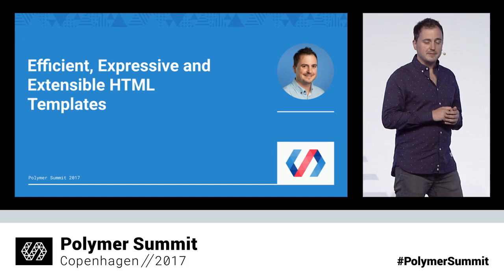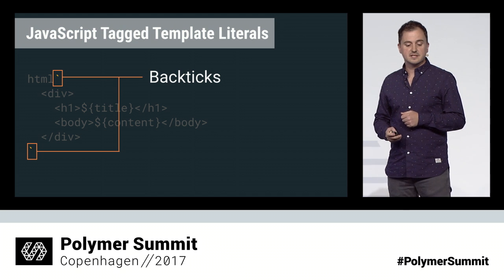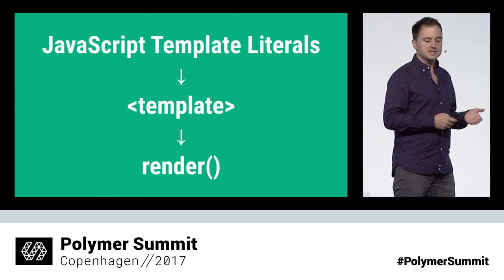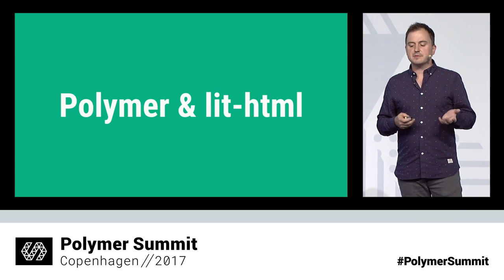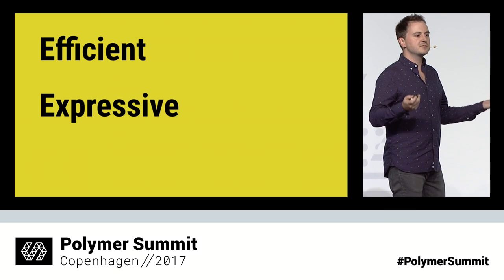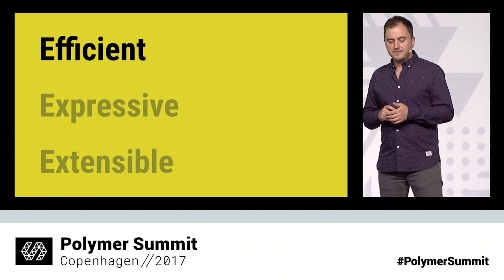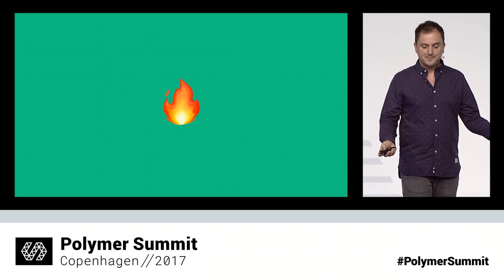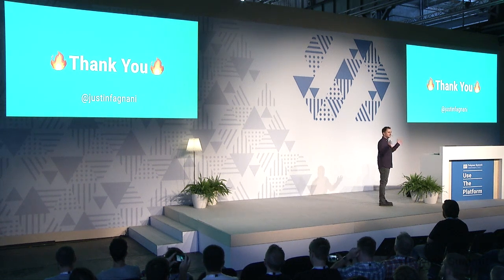Efficient, Expressive, and Extensible HTML Templates (Polymer Summit 2017)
One of the most rapidly evolving areas in web development is the process of efficiently and dynamically updating the UI. From jQuery to VDOM to custom compilers, there’s been a ton of innovation. In this video, Justin Fagnani-Bell, a software engineer at Google, discusses an idea about what may come next.